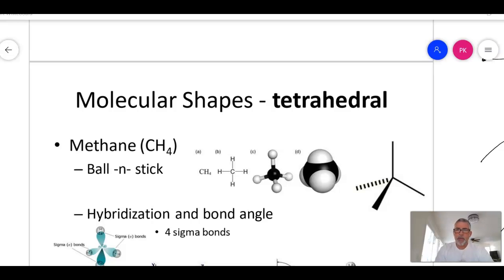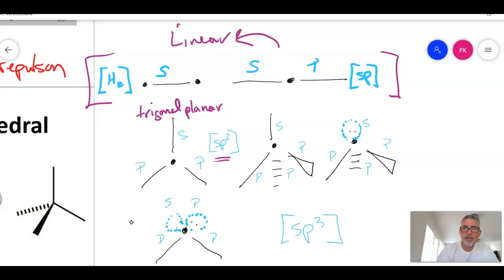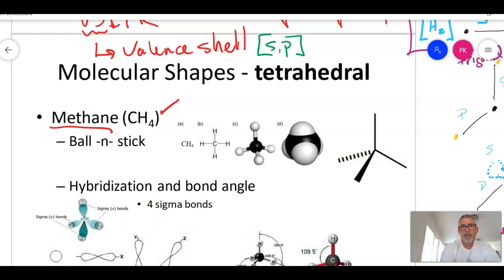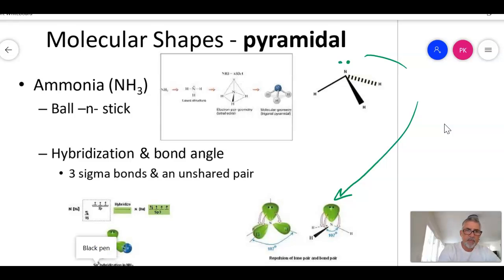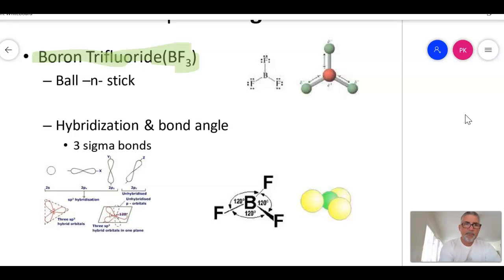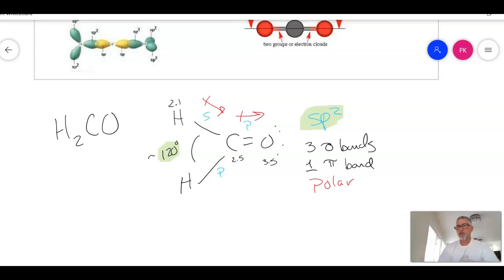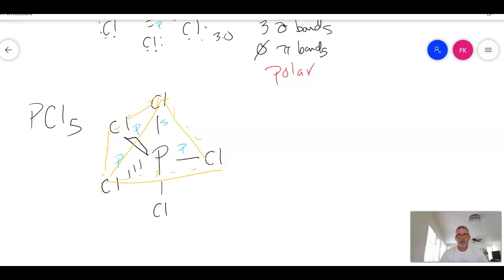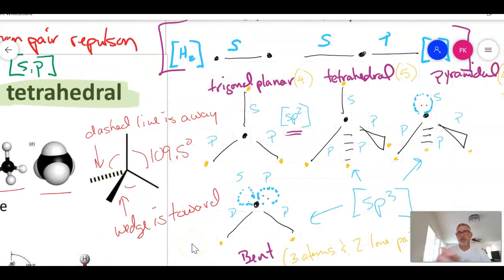Chem Molecular Shapes